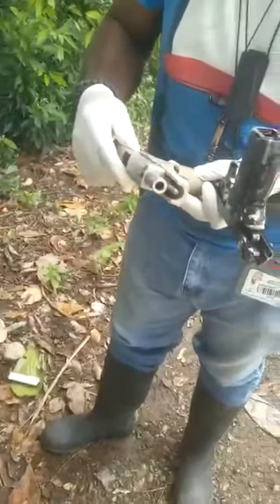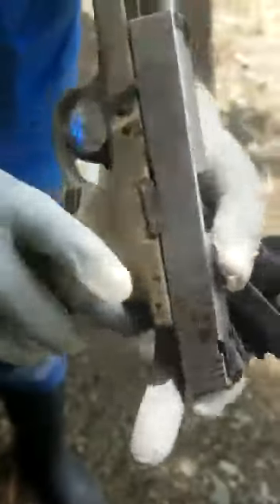Young Gunmen in Jamaica found with Hand Guns!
Look at these young men in Jamaica, with automatic hand guns. These are the KILLERS that kill innocent people in Jamaica. LOOK WHAT JAMAICA A COME TO!!!